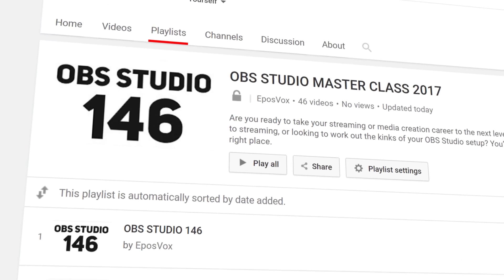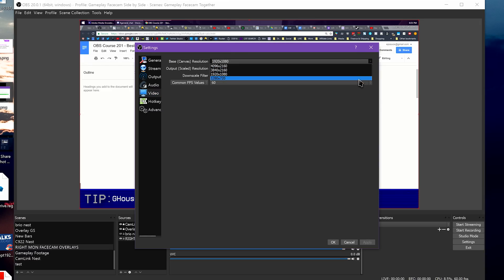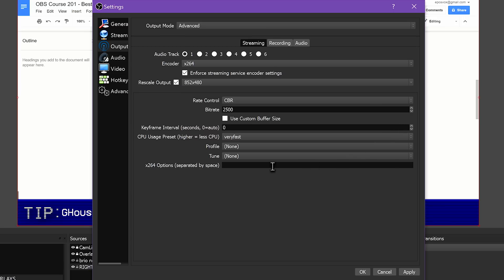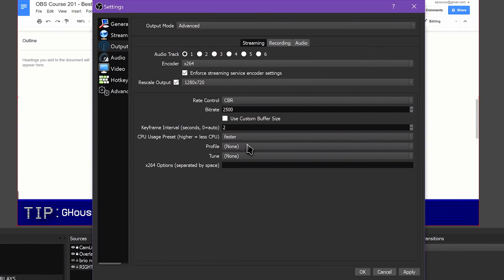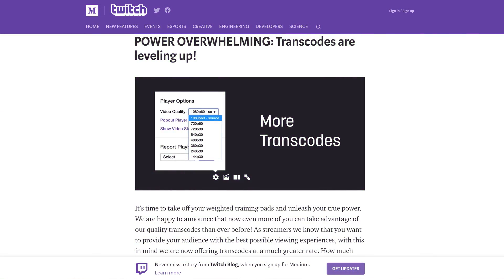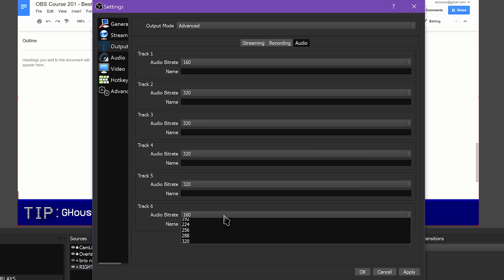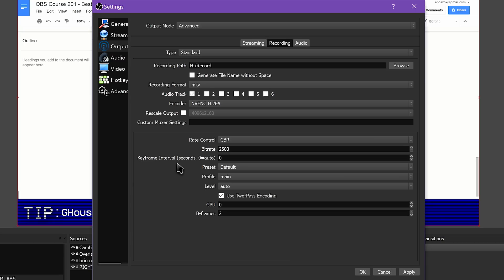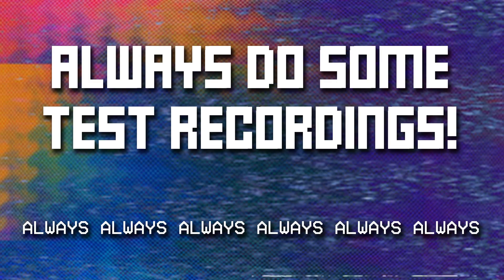OBS Studio 142 - How to get the BEST Possible Settings for Streaming & Recording (OBS Guide)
In this episode, I show you how to get the BEST possible settings for streaming or recording in OBS Studio. This OBS Studio guide skips most of the beginner discussion and focuses primarily on optimizing your settings to be the best they can be.